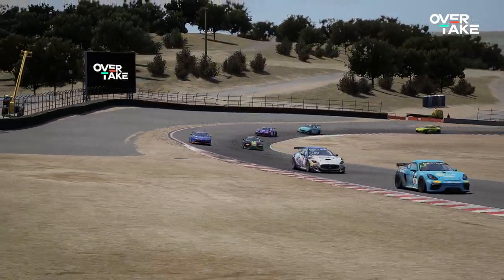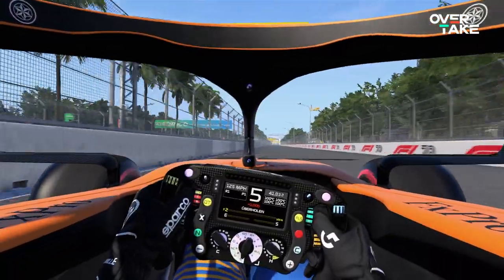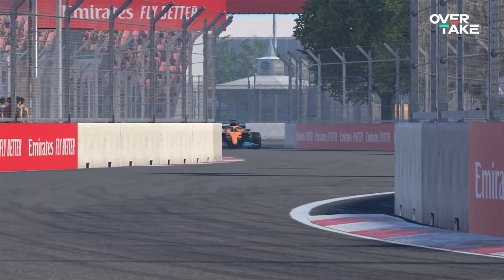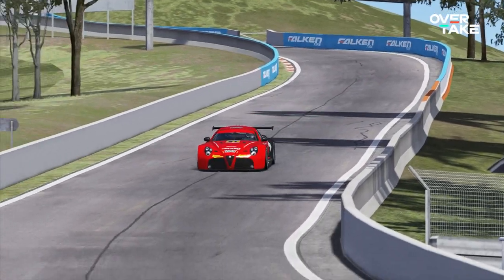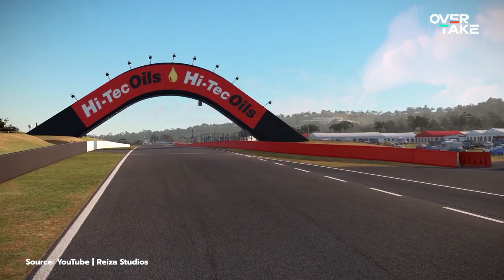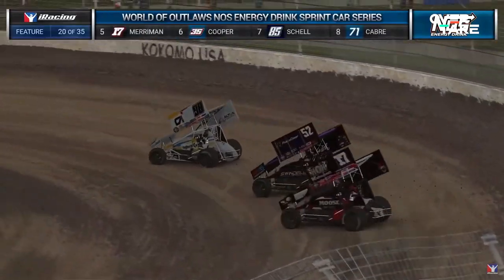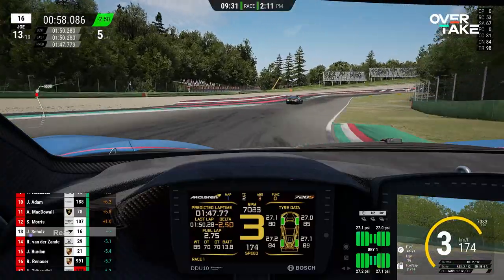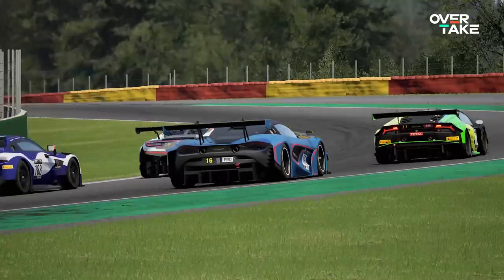Which racing game has the best tracks | iRacing, ACC, F1 2020 & more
A few weeks ago, we asked our community on YouTube: Which sim racing game has the best tracks? It's a tough question to answer, considering how many great racing games there are and how many tracks there are. Naturally, favorites such as iRacing or Assetto Corsa Competizione (ACC) made the top, but did you have Automobilista 2 on your radar? Between these three, F1 2020 and Assetto Corsa, there's a ton of games and tracks to choose from. Which would be your pick?